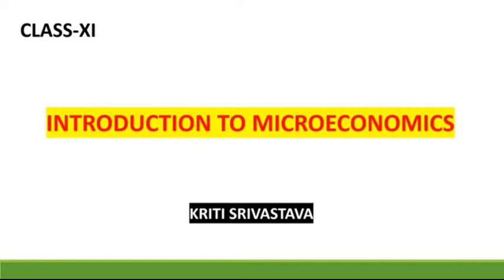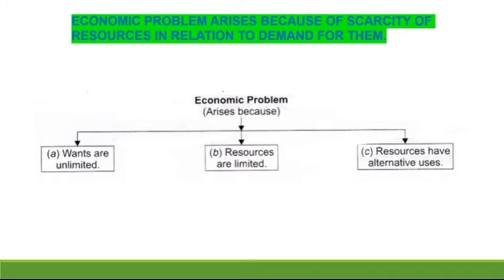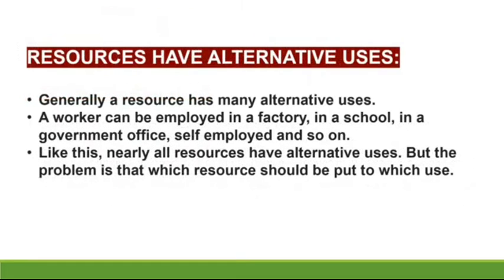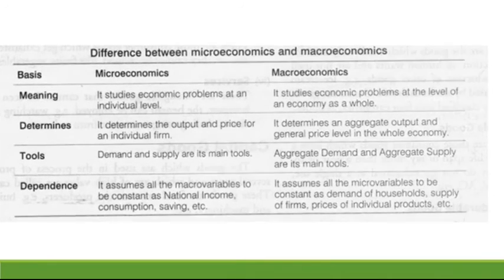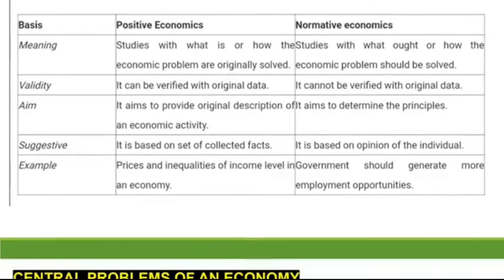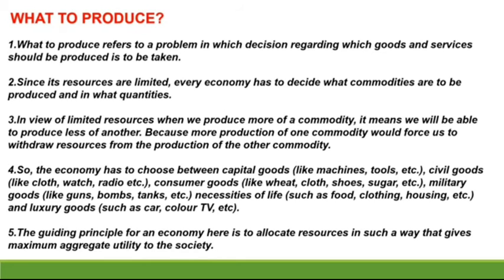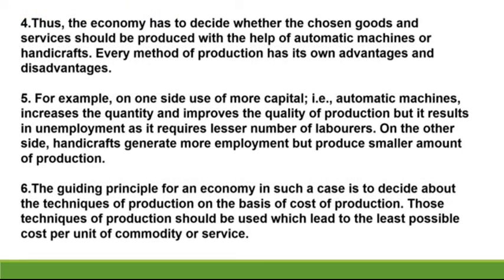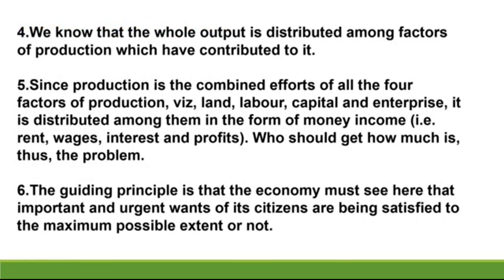NCERT ECONOMICS | CLASS - 12 | Introduction to Microeconomics